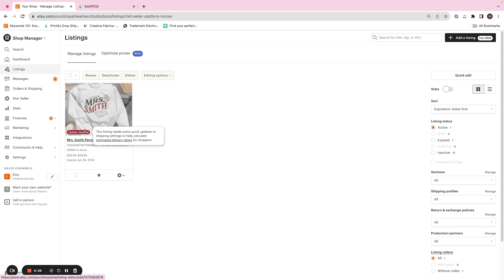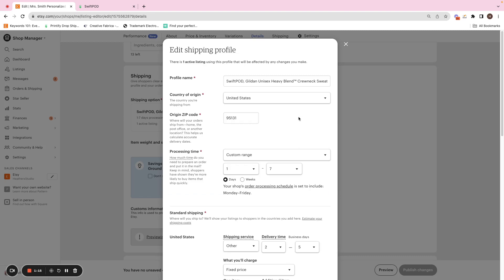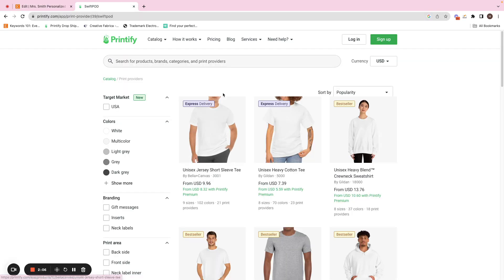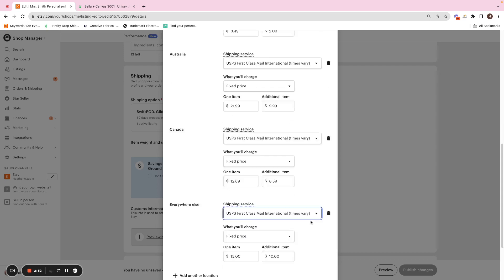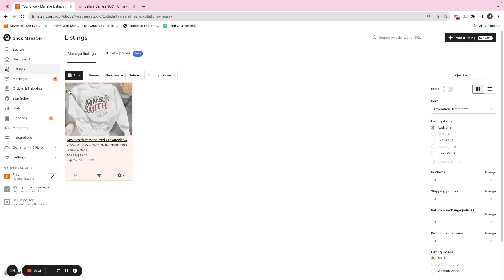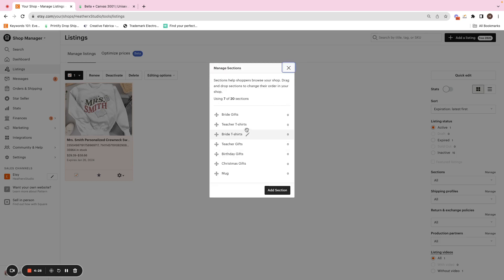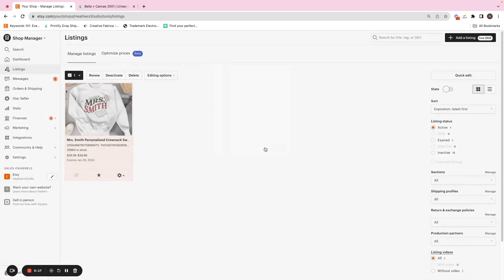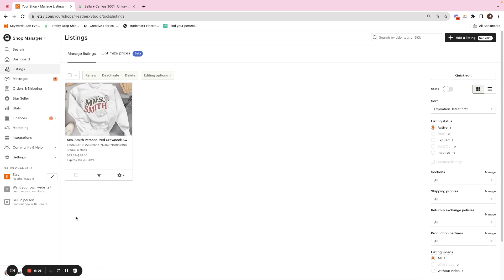Update Required on Etsy Listings?? How to Fix in Bulk on Etsy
Do you have the 'update required' badge on your Etsy listings? Here is my troubleshooting guide if you're using print on demand Printify and more information on what postal carrier to select, finding more shipping settings and how to fix in bulk.

How to Earn Your First 10K Masterclass(FREE Live Training Each Month)

✨14 Day Trial of Simply Listed: Cassiy Johnson’s mockup software for bulk creation of mockups with a few clicks.

//CHAPTERS
0:00 Why you may have this problem
1:08 What Postal Carrier to Select per Print Provider Country
2:01 How to Find Fees & Additional Fees on Printify
3:30 How to Fix in Bulk With Multiple POD Providers or Different Shipping Profiles
5:17 Bulk Fix All Listings of Same POD Provider & Company